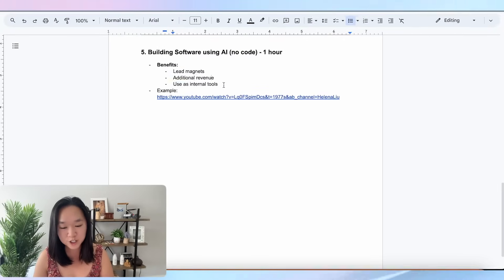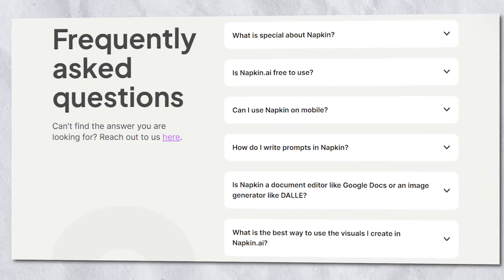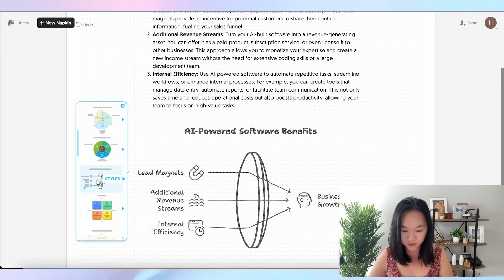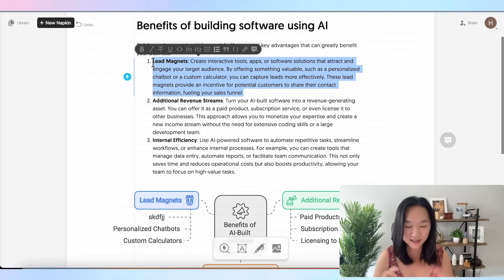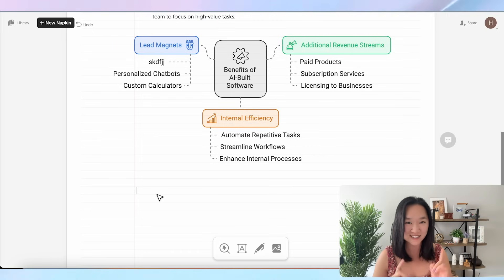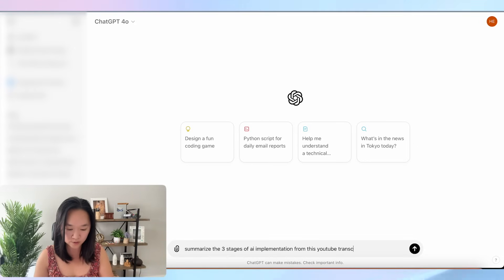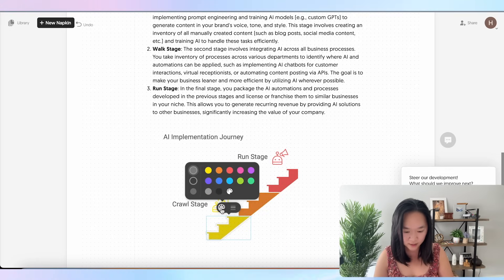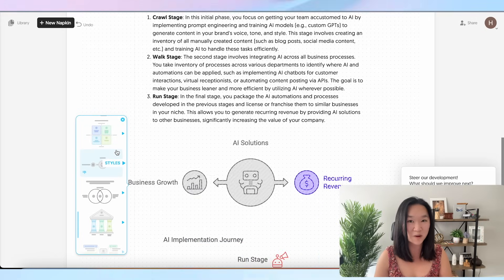Create McKinsey Visuals and Charts in SECONDS for FREE! (Mind-Blowing AI Hack 🤖)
Learn how you can now create professional McKinsey-style visuals and charts in SECONDS! During my time in business school and later as a consultant, I used to spend HOURS producing graphs and diagrams for presentations and reports. I know how tedious and time-consuming creating these visuals can be. But now, AI can do it all—for free and in seconds!